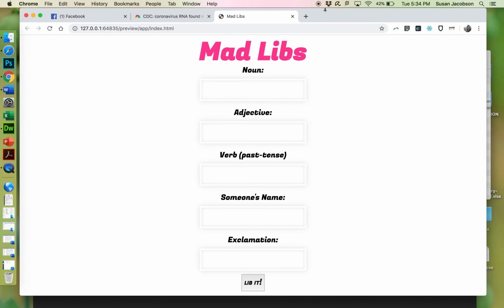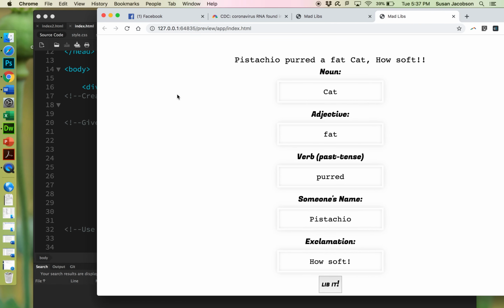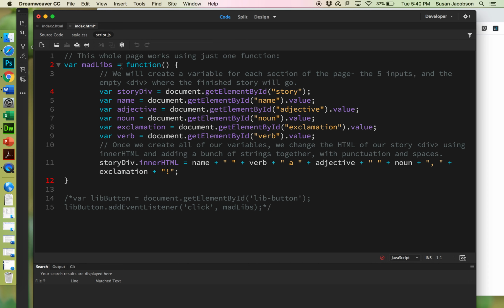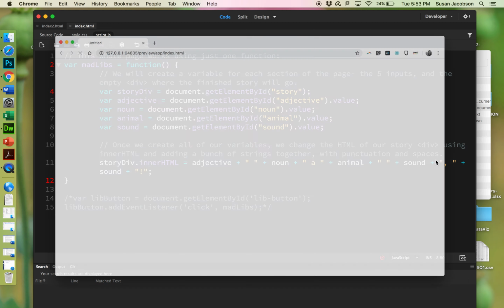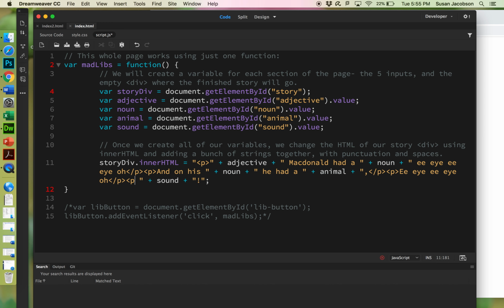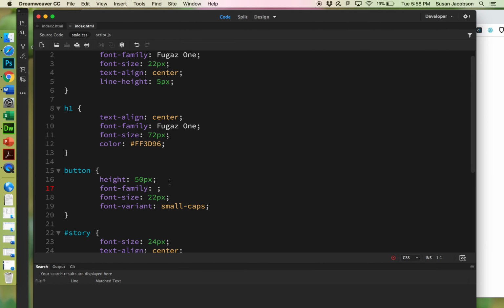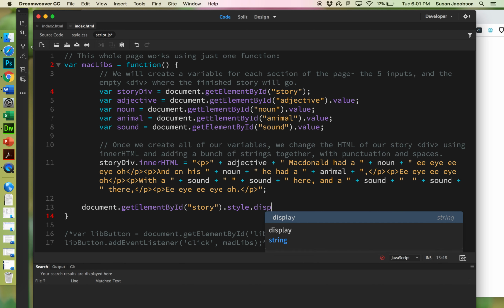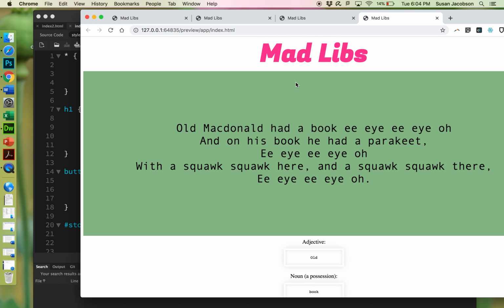CodePen Part 2 - MadLibs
Where I come up with a plan for a MadLib and it works better.